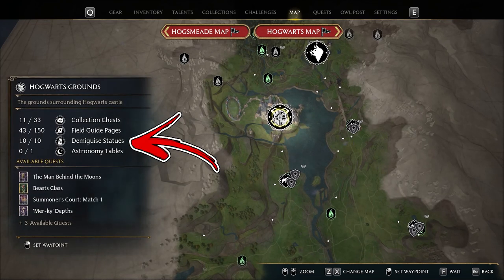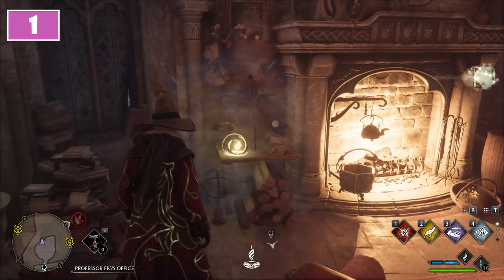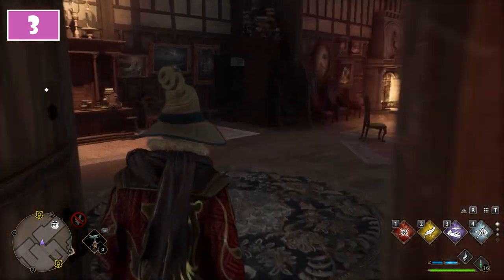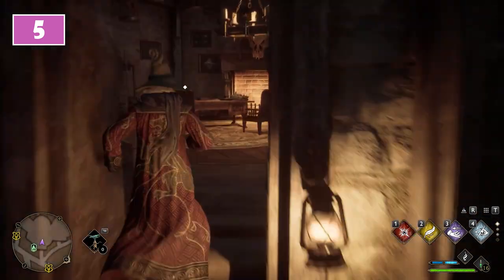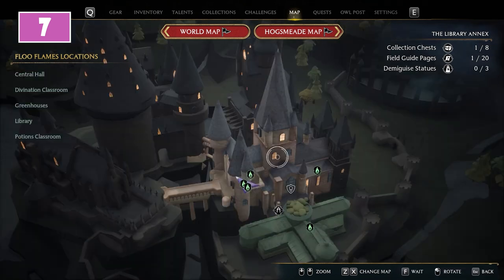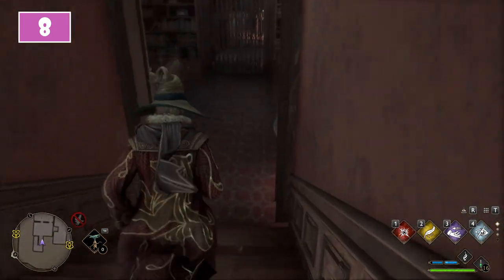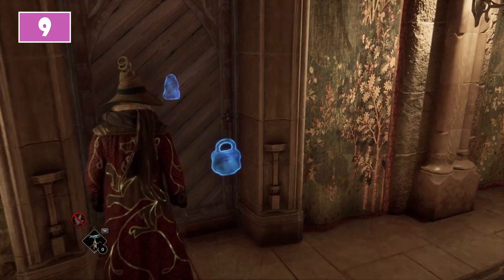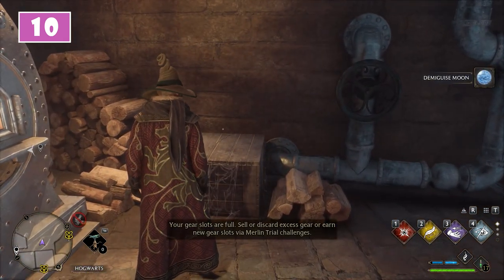All 10 Hogwarts Legacy Hogwarts Grounds Demiguise Statues | Collectibles Locations Guide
In this short Guide you will learn how to find All 10 Hogwarts Legacy Hogwarts Grounds Demiguise Statues. Those are one type of Collectibles Locations

👉 Chapters 👈
00:00 - 00:24 | Location 1: The Astronomy Wing 1 - Professor Fig's Classroom
00:25 | Location 2: The Astronomy Wing 2 - Transfiguration Classroom
01:08 | Location 3: The Astronomy Wing 3 - Transfiguration Courtyard
01:31 | Location 4: The Bell Tower Wing 1 - Hogwarts North Exit
01:57 | Location 5: The Bell Tower Wing 2 - Beasts Classroom
02:18 | Location 6: The Great Hall 1 - Great Hall
02:47 | Location 7: The Library Annex 1 - Divination Classroom
03:06 | Location 8: The Library Annex 2 - Library
03:43 | Location 9: The Library Annex 3 - Potion Classroom
04:21 | Location 10: The South Wing 1 - Faculty Tower

In the Hogwarts Legacy there are several collectibles you can find, this Hogwarts Legacy Guide will showcase in Hogwarts Legacy Hogwarts Grounds Demiguise Statues Locations. In fact inside the Hogwarts Legacy Hogwarts Grounds between its Hogwarts Legacy Hogwarts Grounds Collectibles you need to find a few Hogwarts Legacy Demiguise Statues Locations. This video will show the fastest and best way to find those Hogwarts Legacy Hogwarts Grounds Demiguise Locations